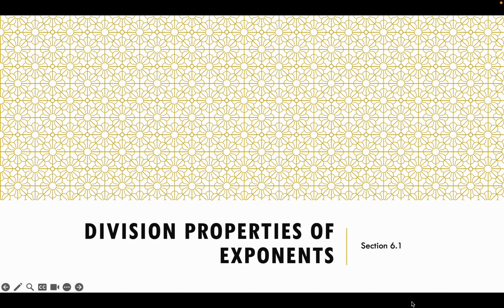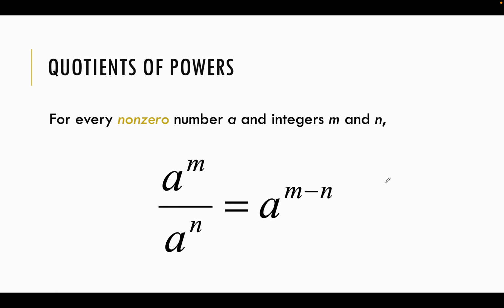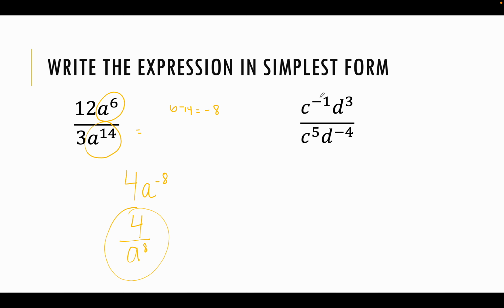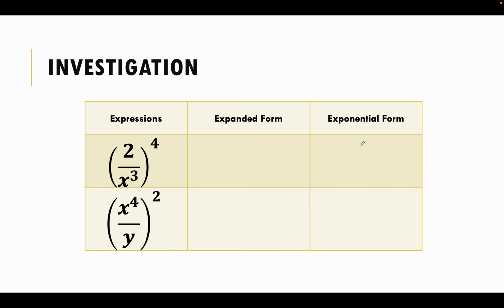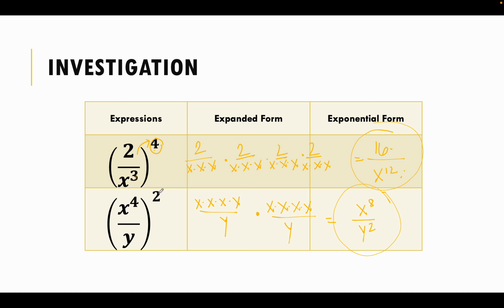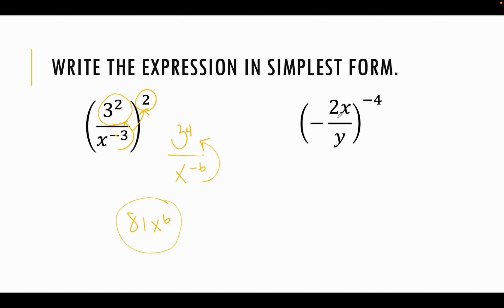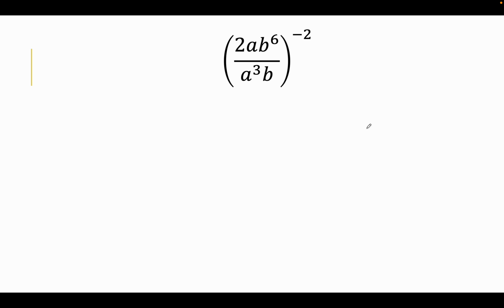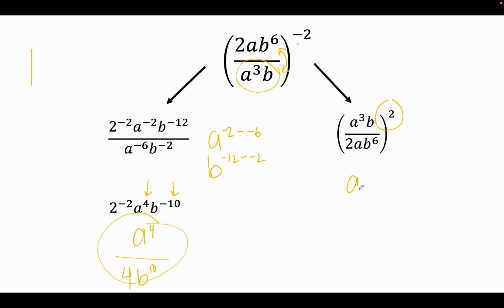6.1 Division Properties of Exponents